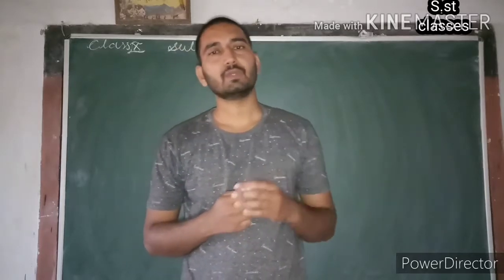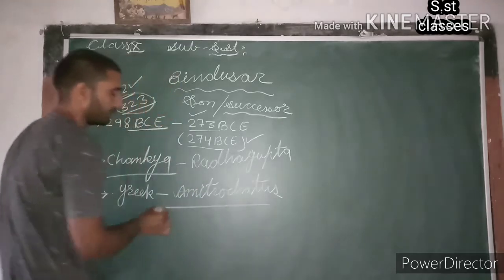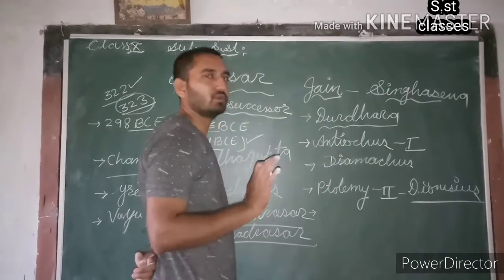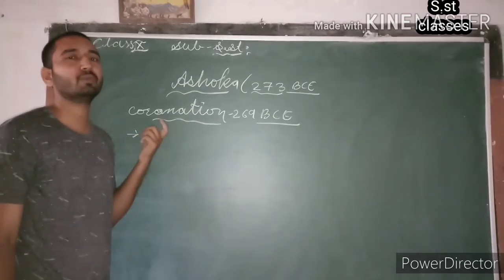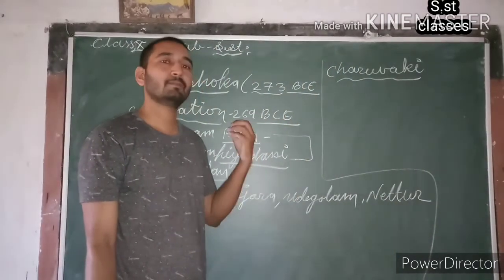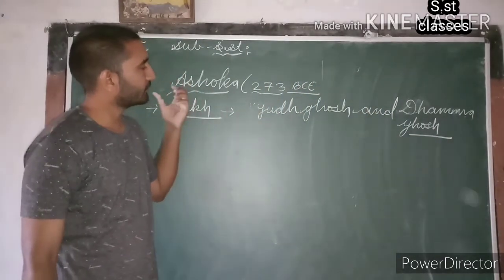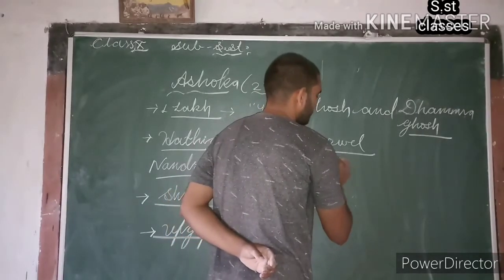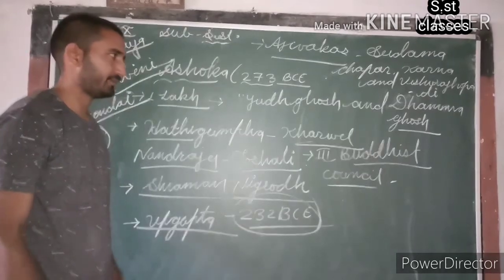Bindusar and Ashoka mourya chapter 1 part 3 10 th RBSE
This video contains a detailed description of  mourya rulers  Bindusar and Ashoka.   This video  is based on RBSE 10 th standard book